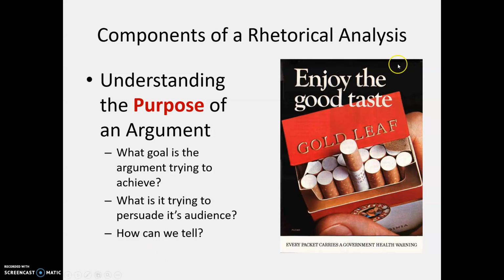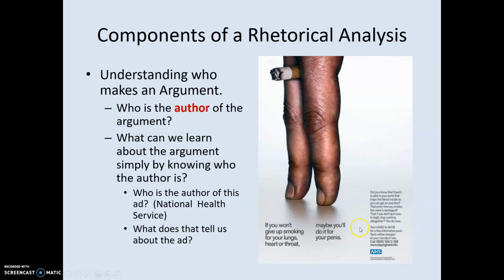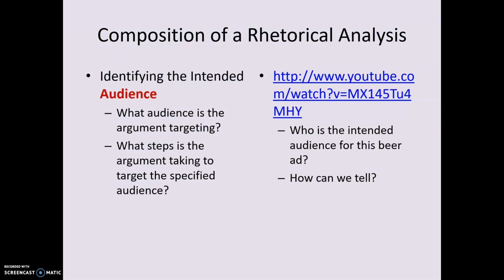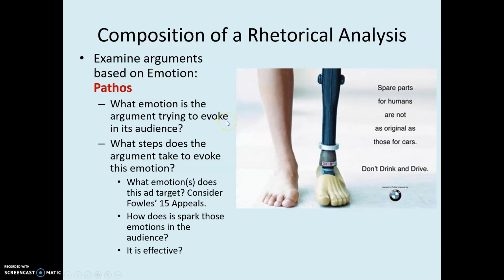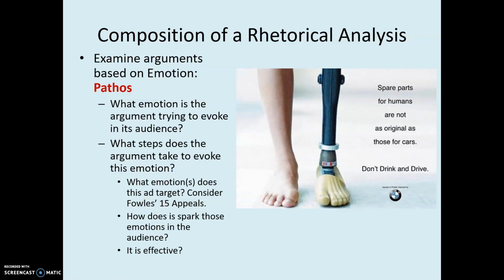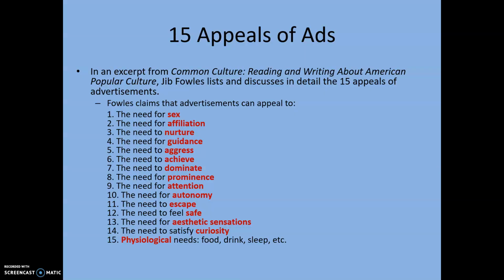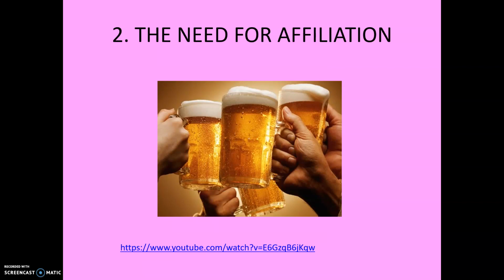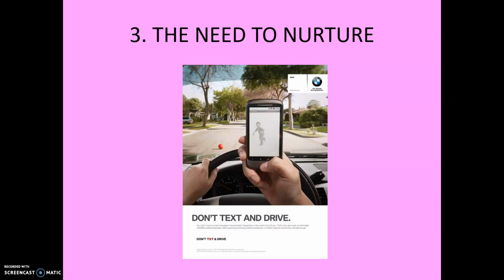Tutorial: Chapter 6 on Rhetorical Analysis Part I